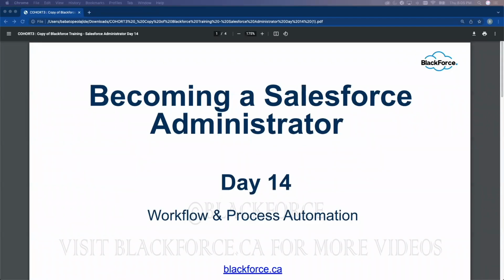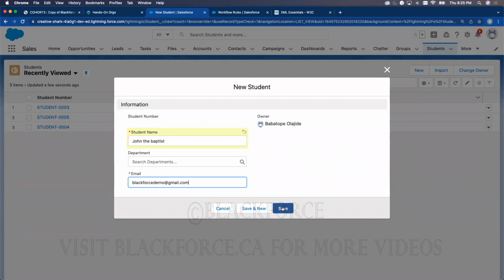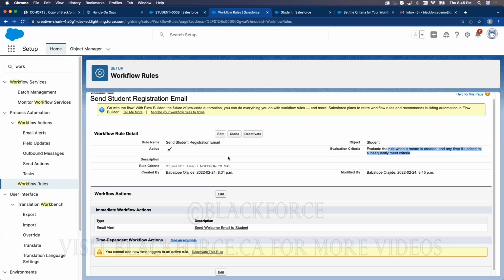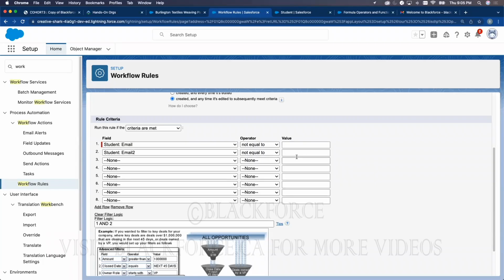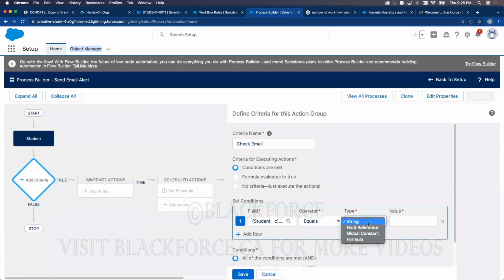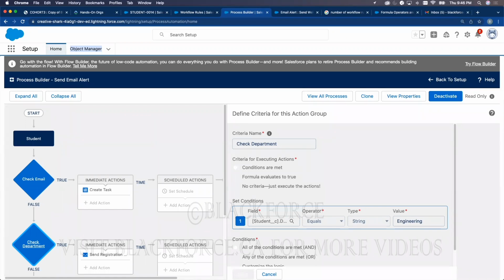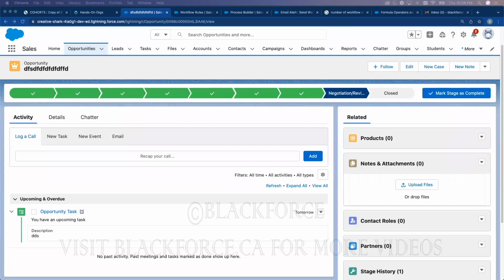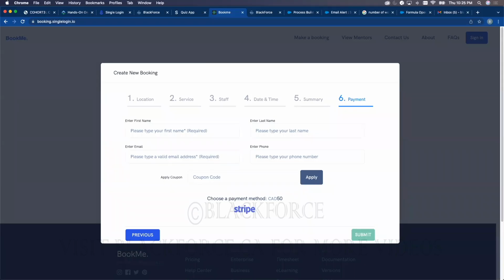Day14-Salesforce Administrator Training Workflow & Process Automation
Learn how to streamline business processes in Salesforce using automation tools like Workflow Rules and Process Builder.

Facilitator-Babatope Olajide